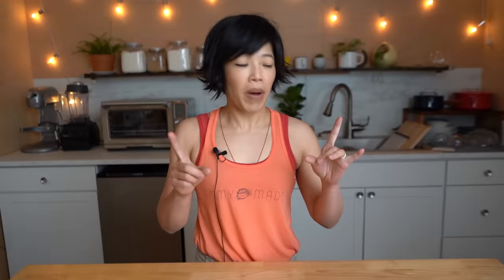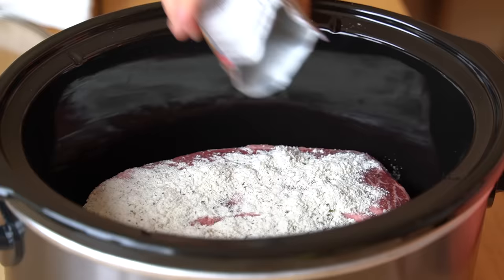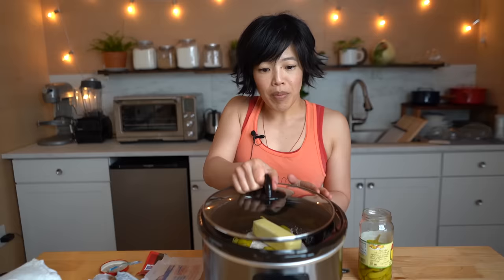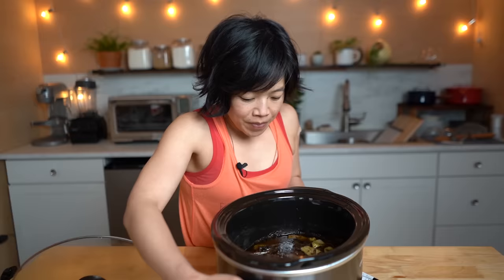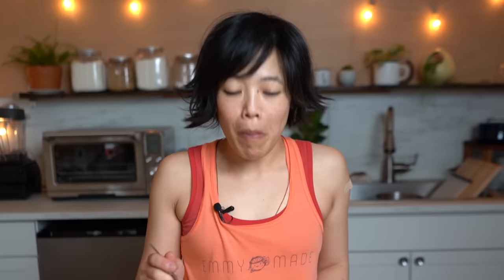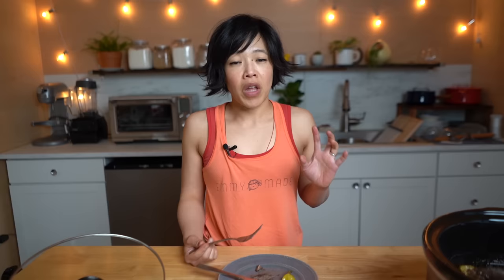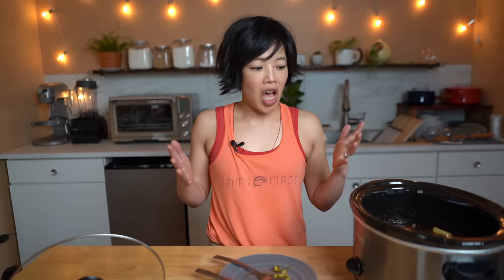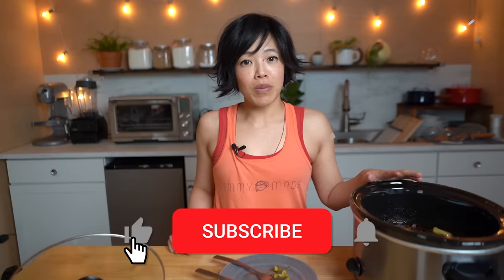The Best & Easiest Pot Roast Ever? 5-Ingredient Slow Cooker Mississippi Roast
5 Ingredients: chuck roast, au jus gravy mix, ranch seasoning, butter, and pepperoncini peppers. That's it. This recipe claims to make the tastiest pot roast -- just dump everything into a crock pot and set it and forget it. Hmm...let's seeif it's true!

You've made it to the end -- welcome! Comment: "Yoo-hoo!"